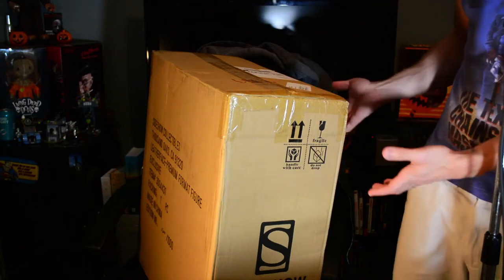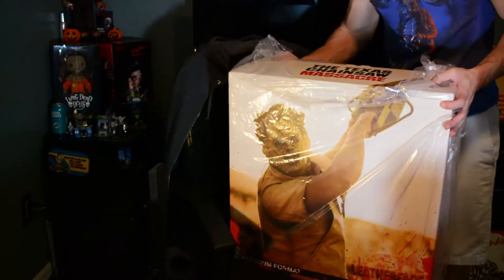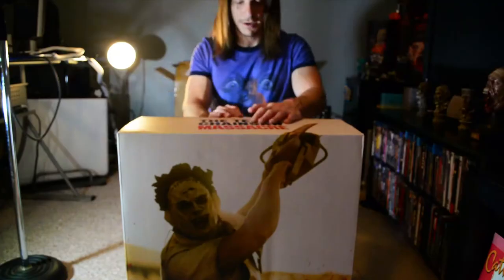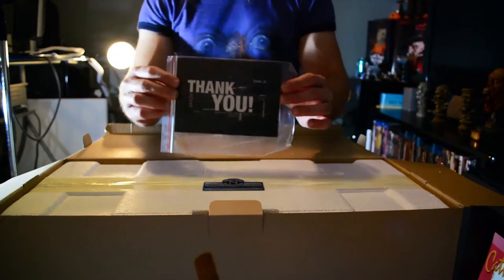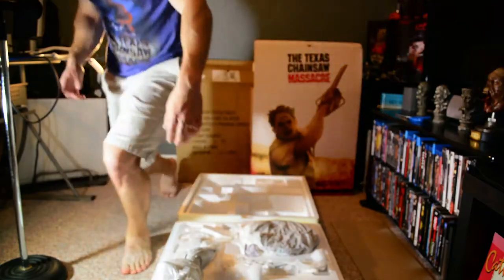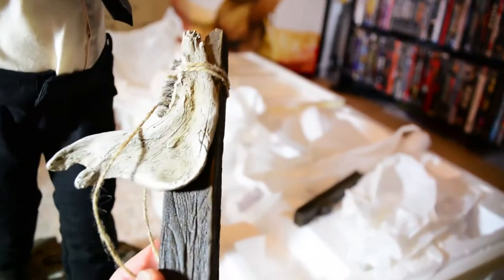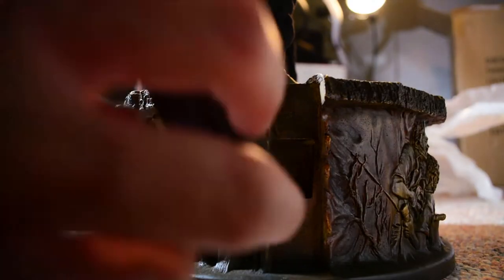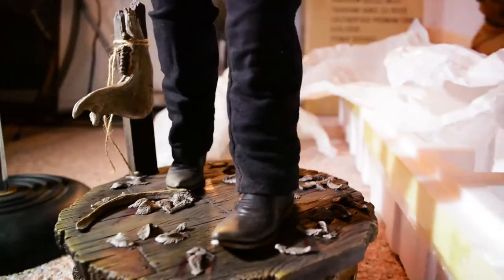EP07 - Sideshow Collectibles Leatherface (Texas Chainsaw Massacre) Unboxing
This episode I'm doing my first unboxing video ever. I'm unboxing the Leatherface Premium Format Figure from Sideshow Collectibles.